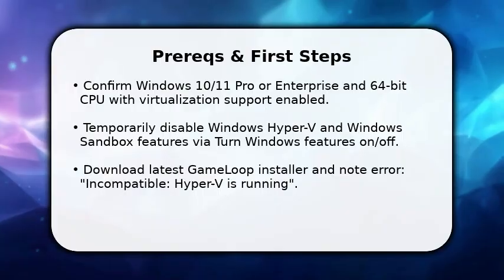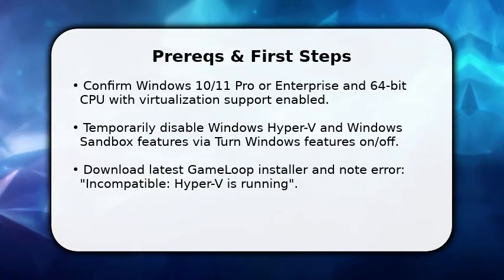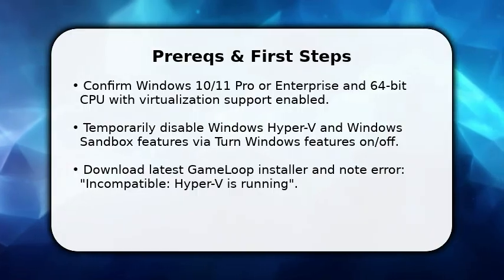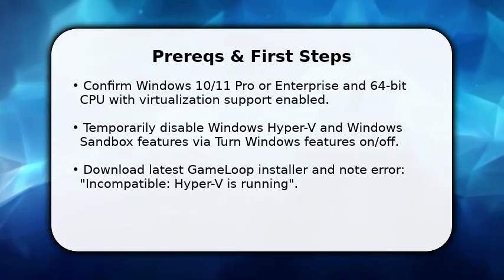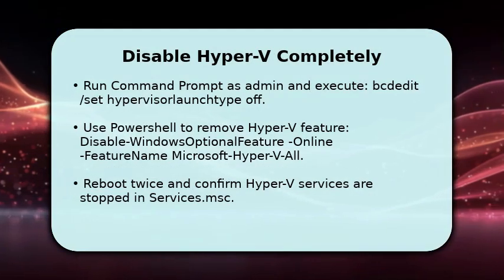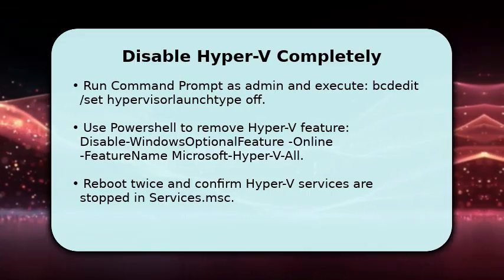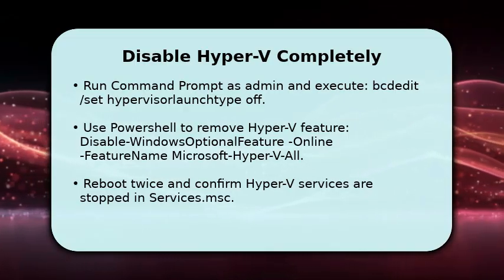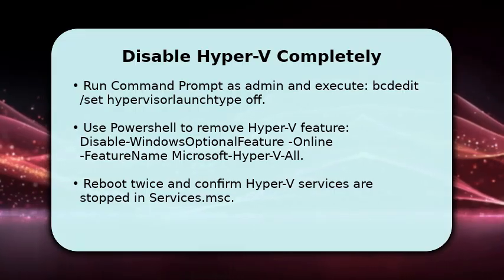How to Fix Incompatible Hyper V Is Running Gameloop (full Guide)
Discover the steps to resolve incompatible Hyper-V configurations when running a game loop. This comprehensive guide covers troubleshooting techniques, compatibility settings adjustments, and practical fixes for common issues faced by gamers using virtualization technology.

Hyper-V, game loop fix, virtual machine gaming, compatibility mode, troubleshoot Hyper-V, gameloop configuration, adjust settings, resolve incompatible issues, VirtualBox vs. VMware for games, DirectX compatibility